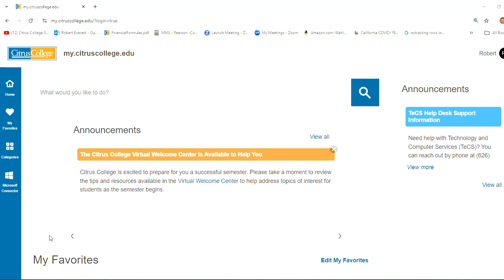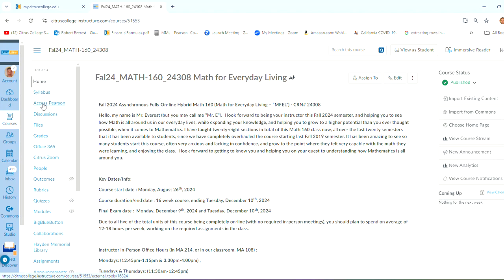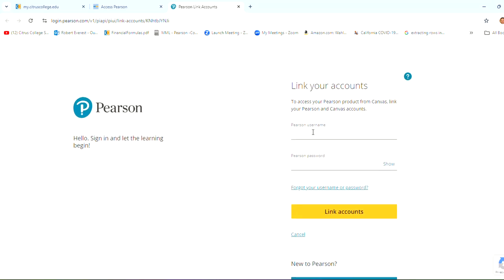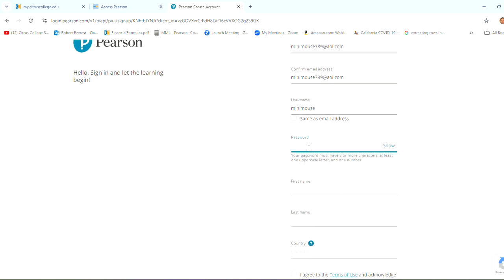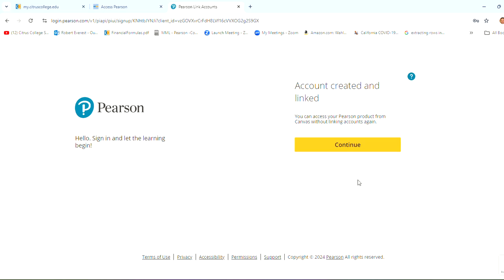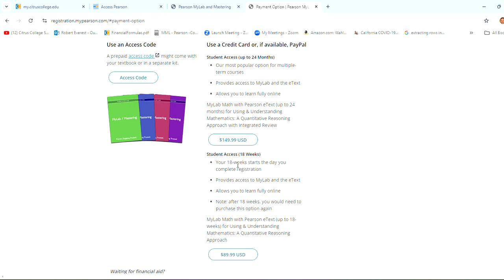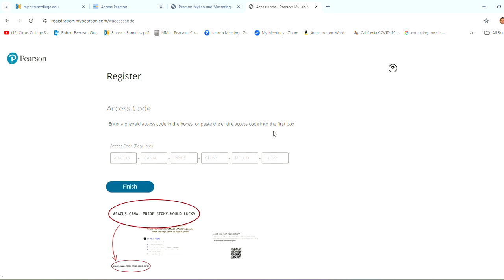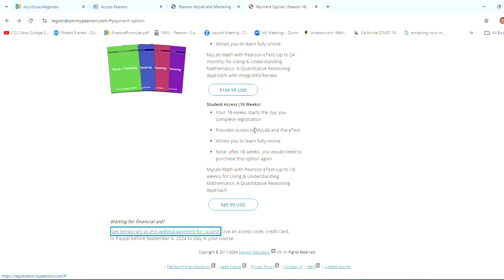HowToRegisterOurCanvasLinkedMyMathLabClass Fall2024 Asynchronous Fully Online Math 160 Everest CRN24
This screencast video shows how to register for our Canvas-linked MyMathLab class for our Fall 2024 Asynchronous Fully Online Math 160 Everest CRN#24308.